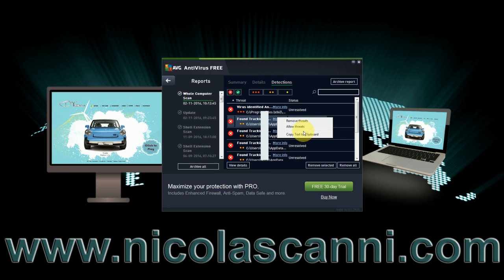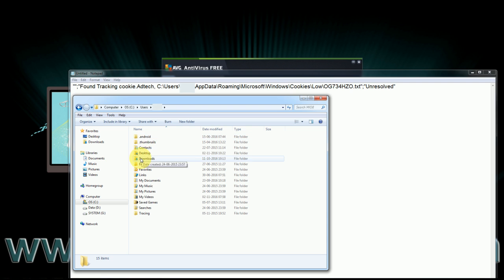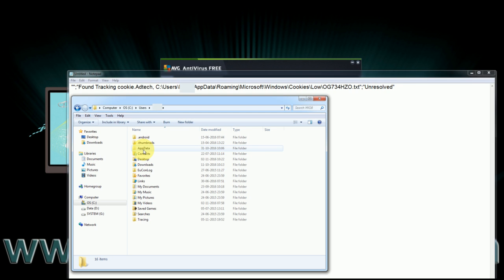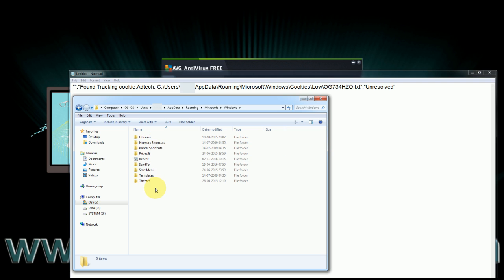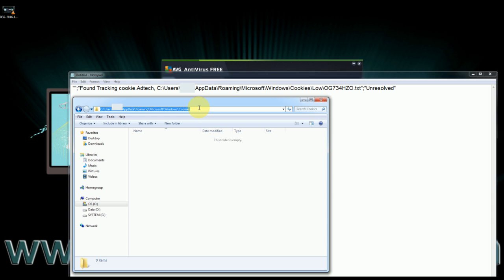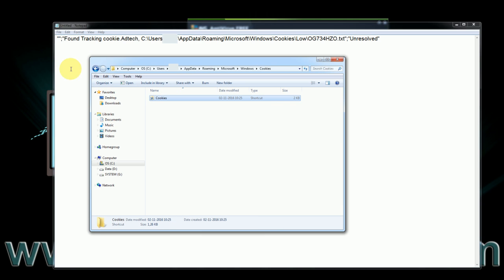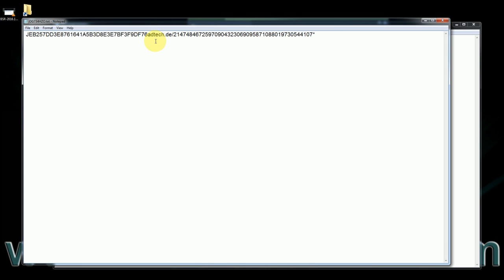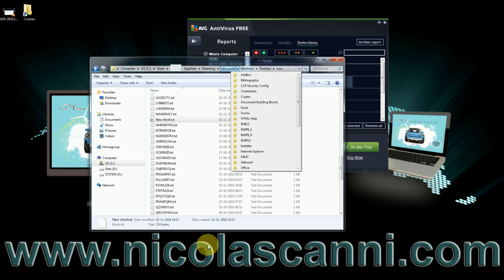Things that slow down your PC Take control Part 1 Virus Threats Tutorial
Welcome to my tutorial. First, I would like to suggest watching this video from the beginning until the very end. If you follow my instructions, you will be able to understand those things that slows down your PC and take control over them. Some Microsoft Windows 7 Advance Features will be explained here therefore, pay attention.
First, be aware that if your computer slowed down dramatically all of a sudden and the cooling fan of your PC is always on, chances are that you have a virus running in your system. Therefore, before anything else, you should run your Anti-Malware program like Malwarebytes. and later use your antivirus program.
If you did not find any virus, you may want to skip to the Part 2 - Startup Programs - Available from the first week of December 2016. In my case, as you can see my antivirus program have found seven virus threats. Sure I can just delete the virus and the other threats but, It took me more than 30 minutes just to run the Antivirus Scan, at least I want to know more about these threats or better, if there is a faster way to detect and eliminate them. The first one is a virus and sure, it installed itself while I was downloading some program or file from the internet but, let us check the Tracking Threats then. I am going to right click on the threat choosing Copy Text to Clipboard. I will then click on start and choose the Notepad where I right click again and paste the info. Now I can see the location of this threat. It is in my C Drive. I will go and try to find it, I go to Start/Computer/C/Users/MyComputerName/
 ...but now I cannot find the folder called AppData. That is because Microsoft hides by default certain folders but if we click on Organize/Folder and SearchOptions/ I click on the View tab and I check mark where it says Show hidden files, folders, or drives. I click Apply and I click on OK. Hey here it is, AppData let us click on it and continue the search. We click on Roaming we scroll down until we find the Microsoft folder and we click again. We do the same until we find Windows and we click again. Here we found the mystery number two. Where is the Cookies folder? I am going to click on the top bar and using Alt Gr button and the back slash I type in Cookies. Here there are no files because I have already deleted them but, in any case, I click on the address and I choose copy, then I click on File/New/Shortcut and I paste it. Then I click on Next ...and I leave the name of the Shortcut as it is Cookies and I click on Finish. I right click on the shortcut, I choose Cut, and I paste it on my desktop. Now I go back to the top bar and after inserting the back slash, I type Low, here you can see there are all these files and six of them are threats. Here I look for the file OG734HZO I double click and I can see that this threat came from the Company adtech.de ...hum I know, It's a German company owned by AOL. I will do the same operation I have done before, creating a shortcut, and move it to my desktop. From now on, every time I open my PC I will click on these shortcuts and delete all the files contained in these folders. As I remove all my threats from my Antivirus program, I can notice that it is deleting them. However, it did not delete them all. If I click on just one item, and then I use the CTRL + A Key to select them all; when I right click, it shows a popup error that says: these files cannot be opened. Just close it and do not worry about it, there is a work around for that as well. We hold the Shift Key and select a little bit more than ten files and up to max 16 files. When we right click now we can choose Delete and if we hold the Shift Key while clicking on delete we can permanently delete them. In this way, we do not populate our Recycle Bin, avoiding slowing down our PC. We repeat the operation until we have deleted them all. You can now turn off your computer and do not use restart but just turn it off. After a minute, you can turn it back on and you may notice that it is already faster and that the fan is not running at full speed as before. If you want to improve its performance, even more watch the Part 2 of this video when available.